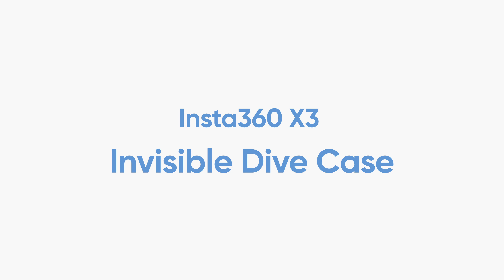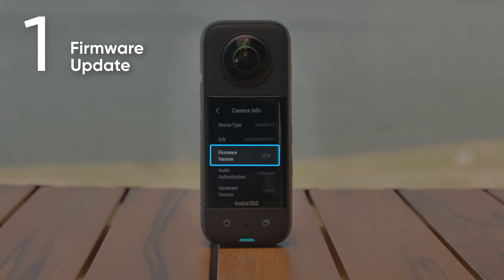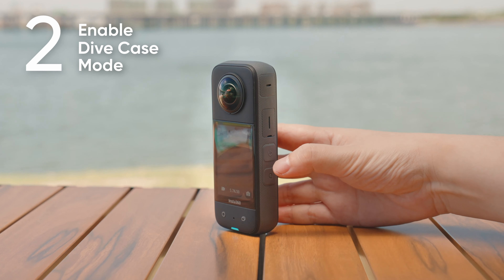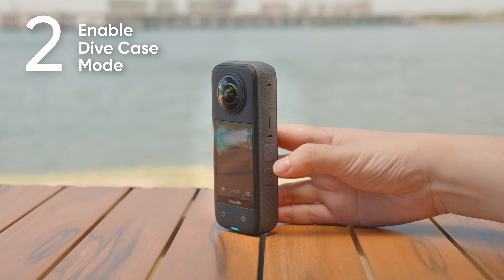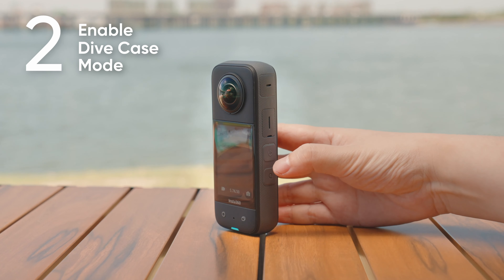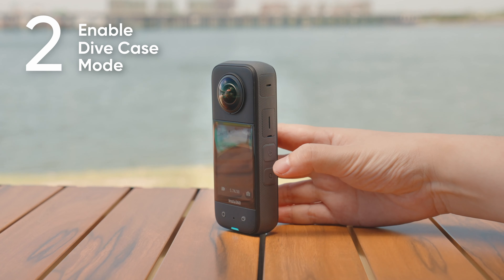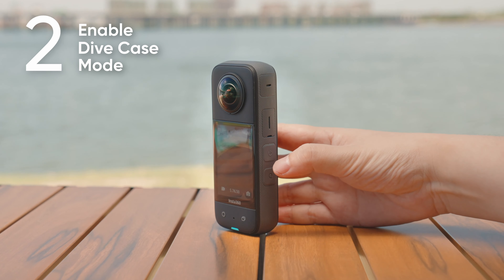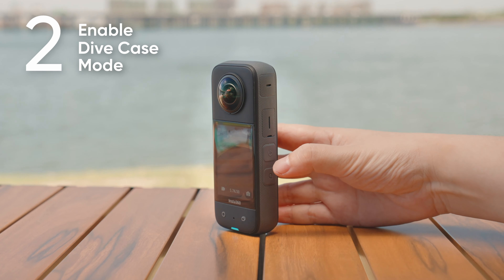Insta360 X3 Invisible Dive Case Tutorial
Explore new depths with the Insta360 X3 Invisible Dive Case! 🤿 Learn how to use it with this handy tutorial and capture breathtaking footage from the underwater world. Let's dive in!

With advanced technology, the Invisible Dive Case remains completely invisible in 360 shots with seamless underwater stitching. Get crystal-clear 360 footage up to 164ft (50m) 🫧

0:00 Intro
0:05 Updating firmware
0:32 Dive Case Mode
0:48 Installing the Dive Case
1:24 Dive Case buttons
2:24 Shooting tips